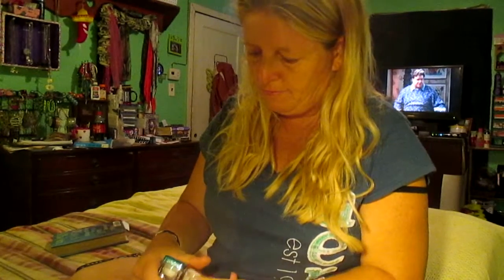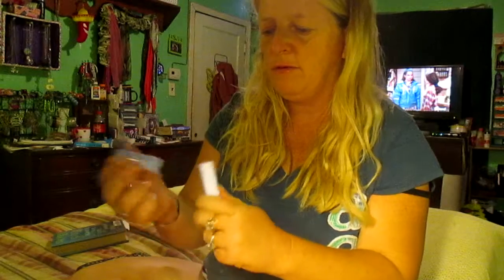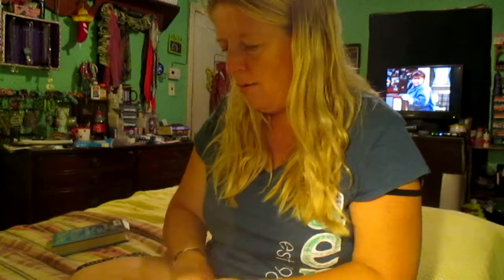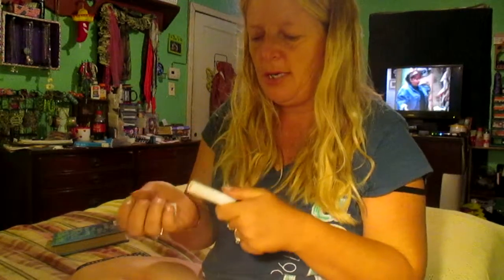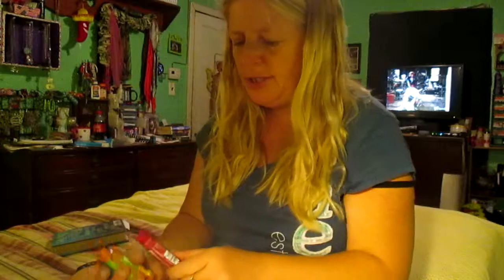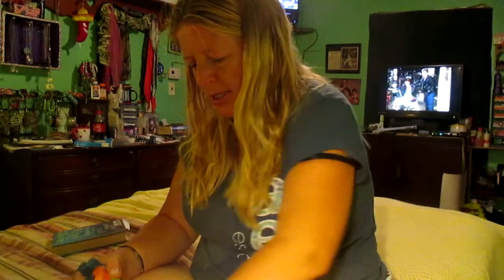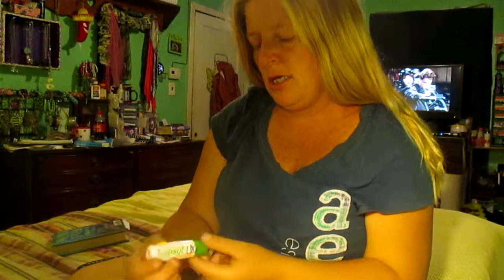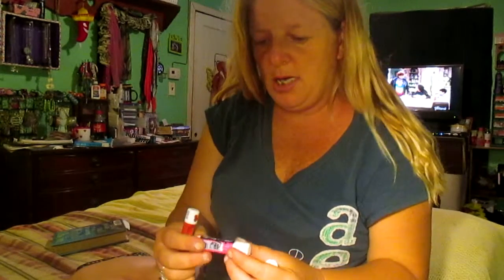Part 2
sweet